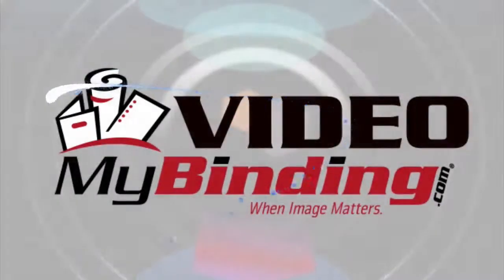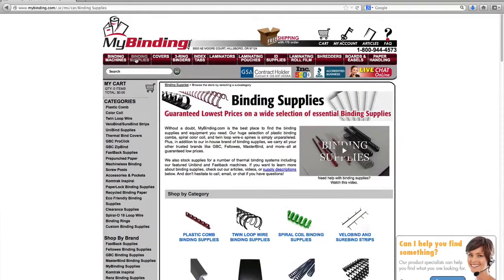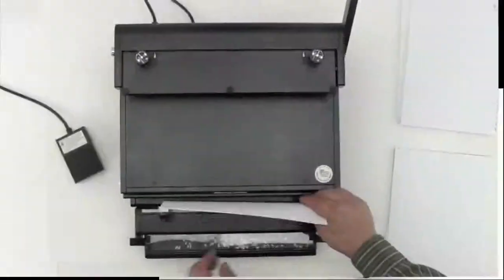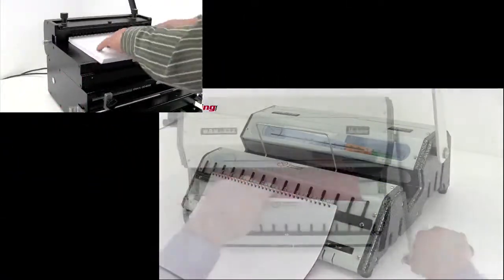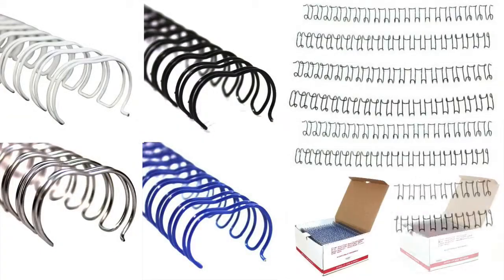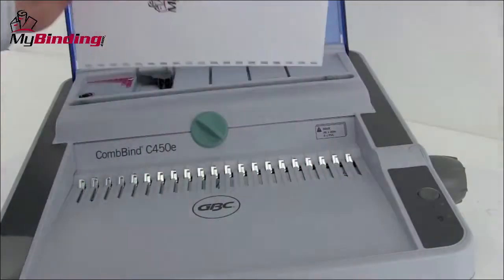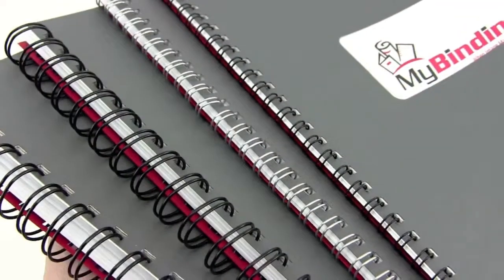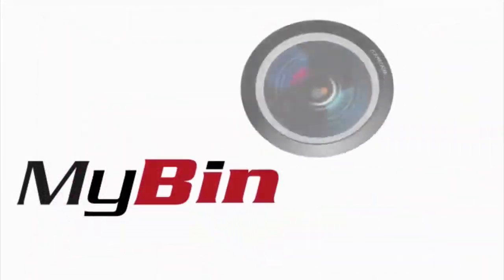What Is Spiral-O 19 Loop Wire?